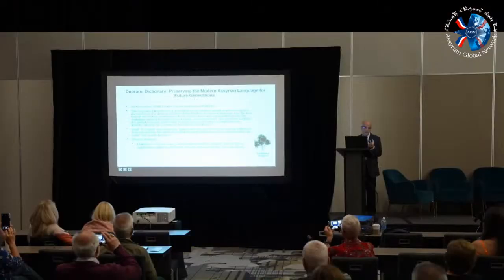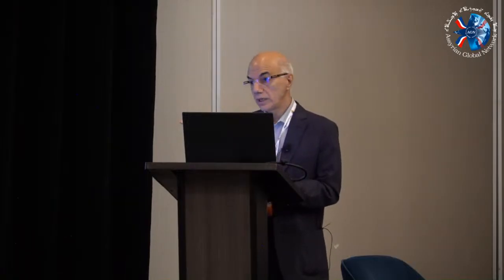Optical Character Recognition (OCR) and Handwritten Text Recognition (HTR)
🌟 Exclusive on AGNTV – 24 Hours Assyrian TV 🌟
Join us for a special presentation on groundbreaking technological advancements in Optical Character Recognition (OCR) and Handwritten Text Recognition (HTR) — tools designed to preserve and enhance accessibility to the Modern Assyrian language.
📌 Speakers:
🎙️ Dr. Sargon Hasso, PhD
🎙️ Dr. Efrim Yildiz, PhD